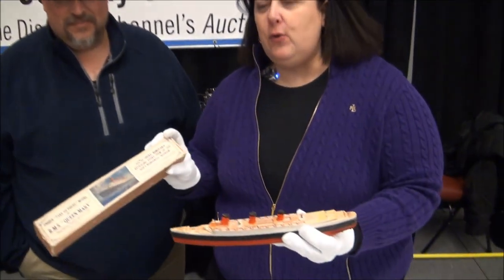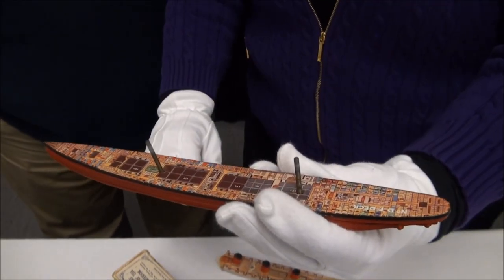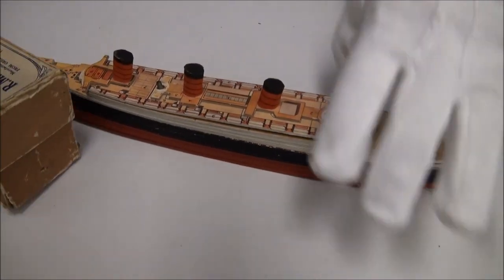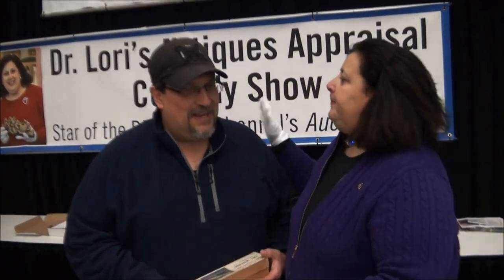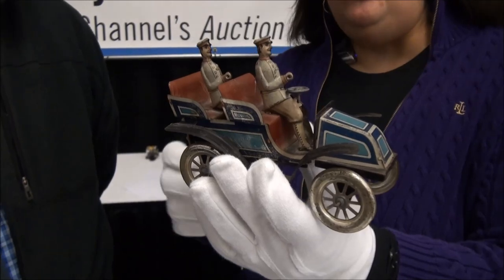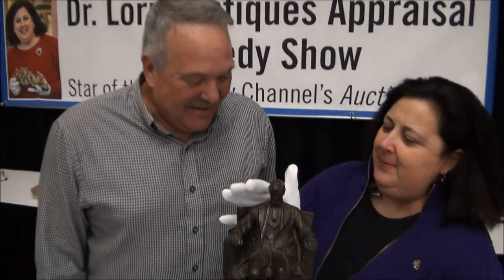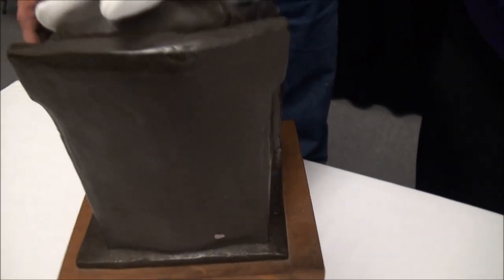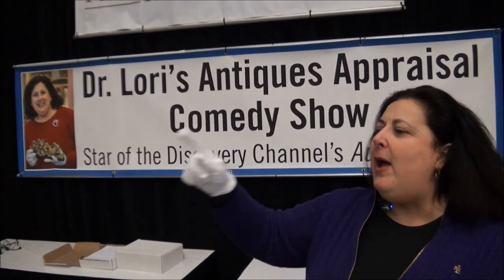Values for Lincoln Memorial sculpture, RMS Queen Mary model, Lithograph tin car by Dr. Lori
Watch Dr. Lori show you marks to look for to find $1,400 Lincoln Memorial piece found at estate sale for $20, how to spot a $750 hand painted lithograph tin car, and the value of a model of the RMS Queen Mary with its original box.

Ask Dr. Lori to appraise your object or attend one of her events